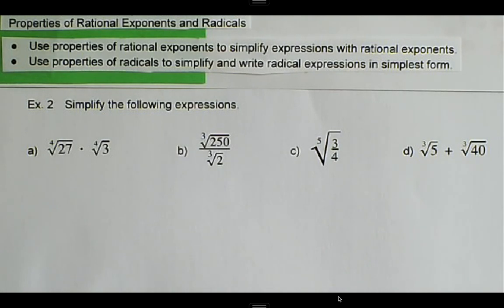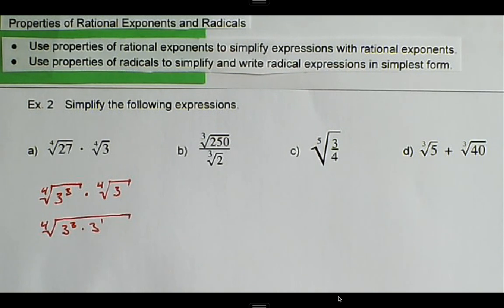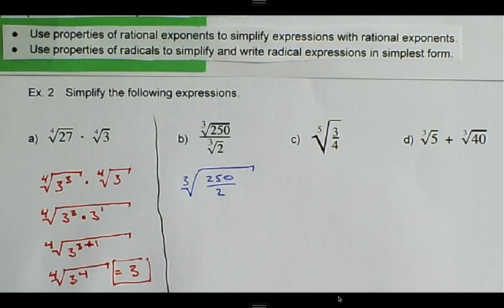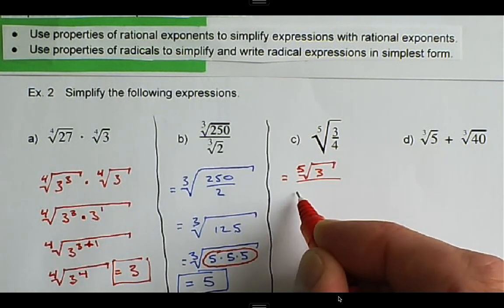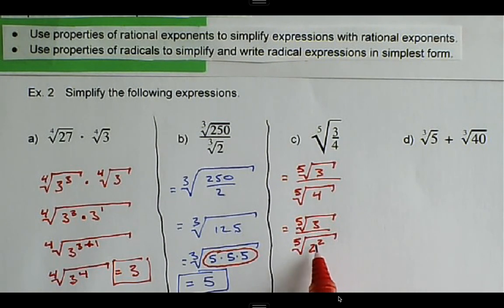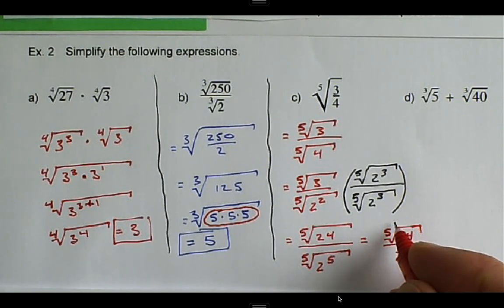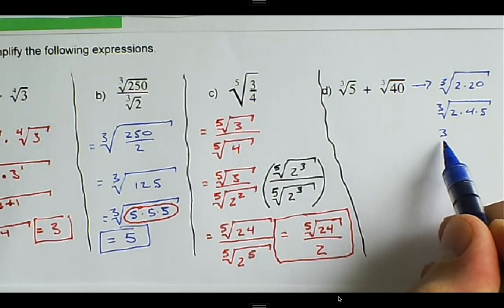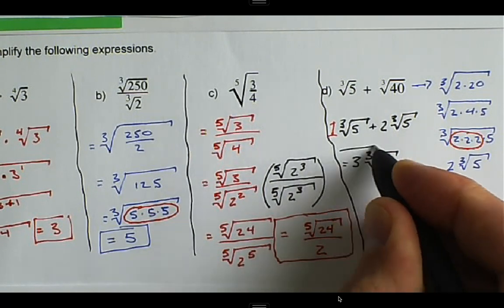A2.05.02.VD.03.Simplify Radical Expressions